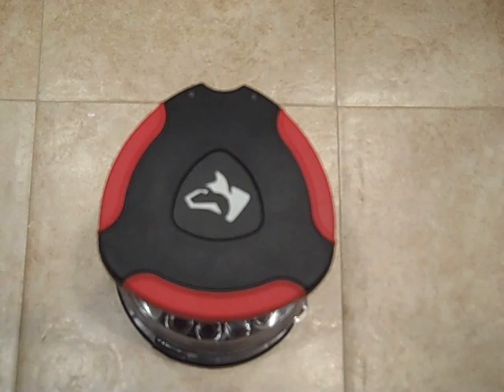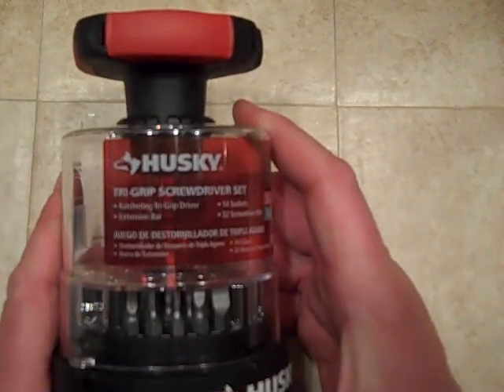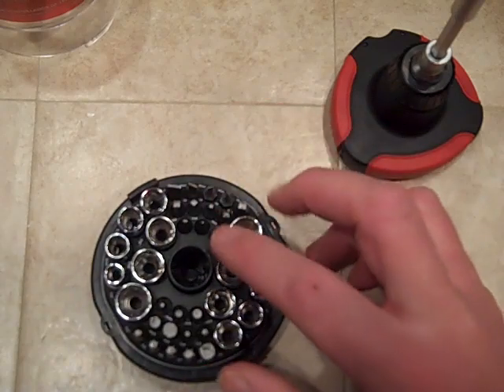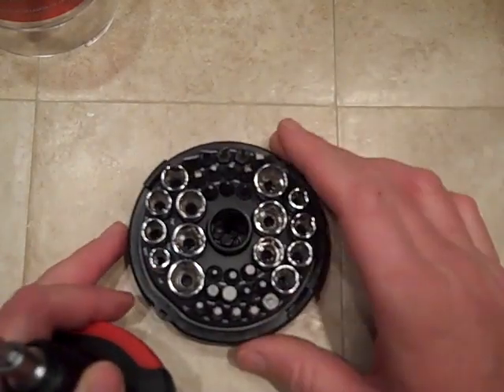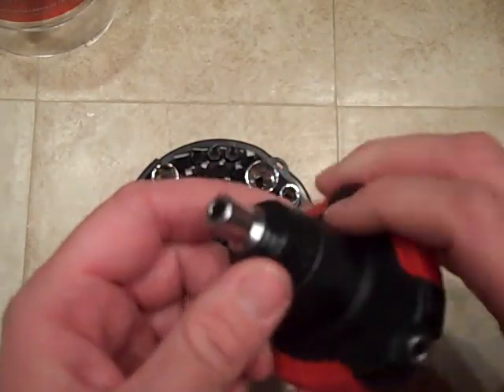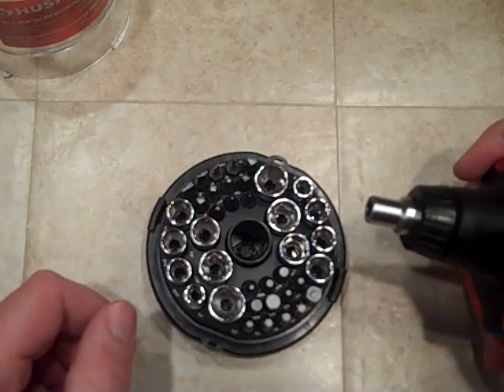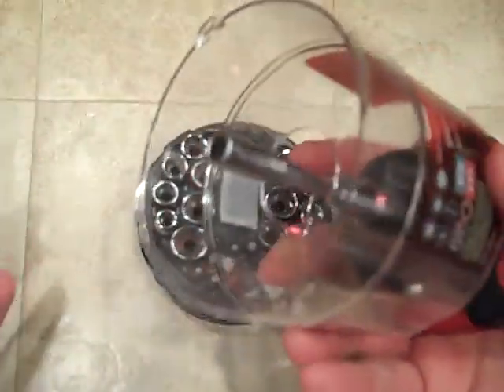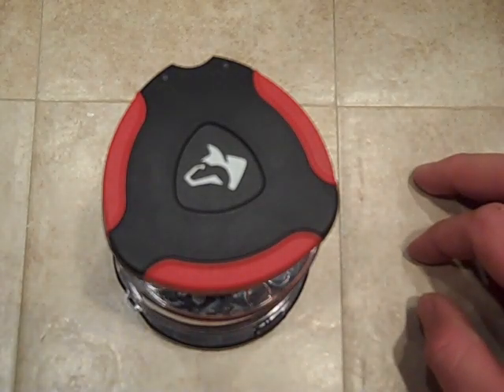HUSKY Tri-Grip Screwdriver Set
Great Bench Top Ratcheting  Screwdriver Set !! DKG